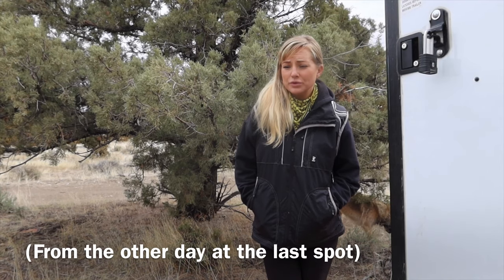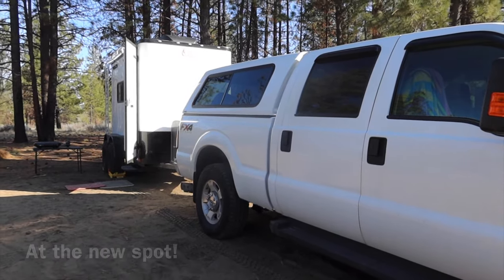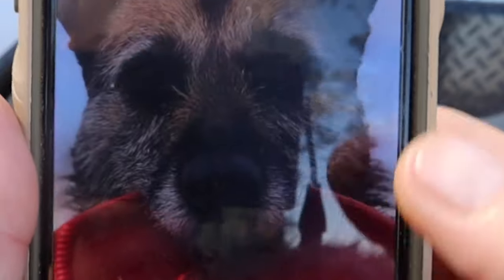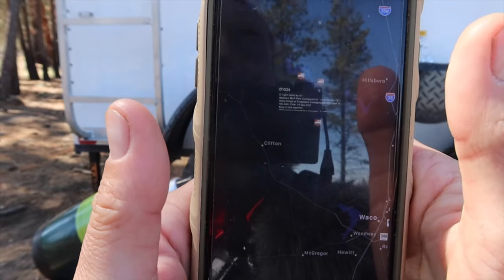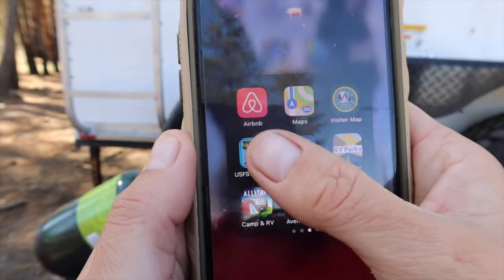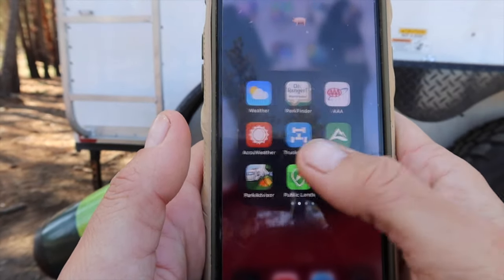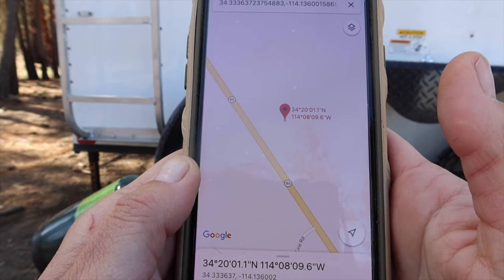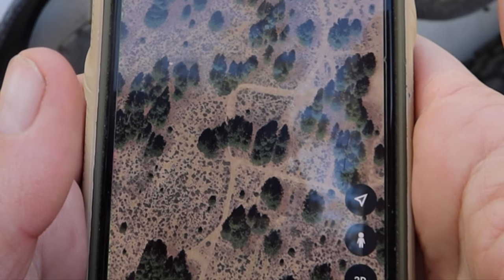Find Free Camping withme 🏕 & Trailer Limitations - FT Lady in a Cargo Trailer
Find free camping withme - learn how I scout and search for free camping and what apps I use.

Jump to ~7:03 for a walk through of my favorite app to find free camping.

Riot and I live off grid full time in a DIY Cargo Trailer. As such, all our spots are boondocking, or camping with out water, electric, or sewer hookups. We live a social distancing lifestyle.